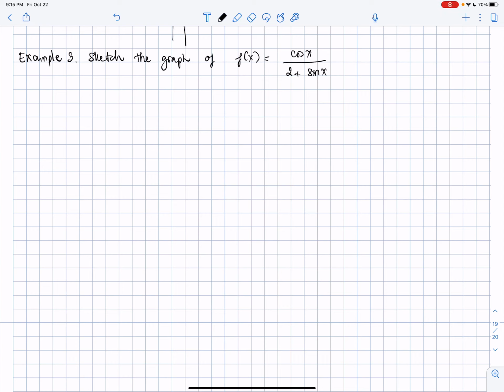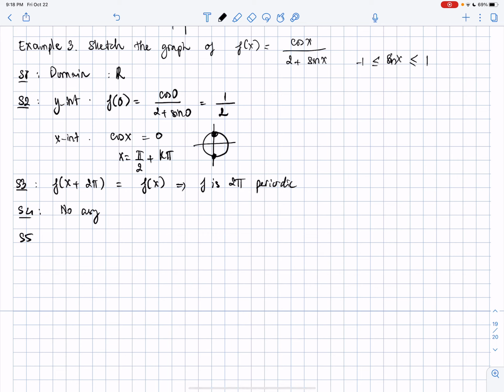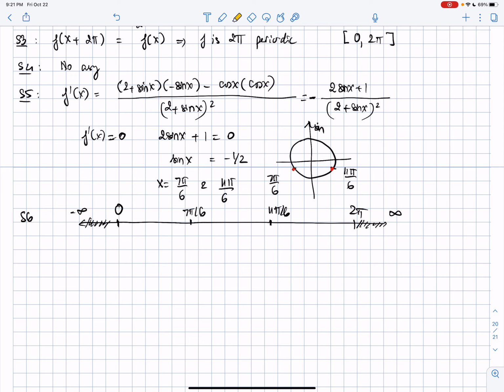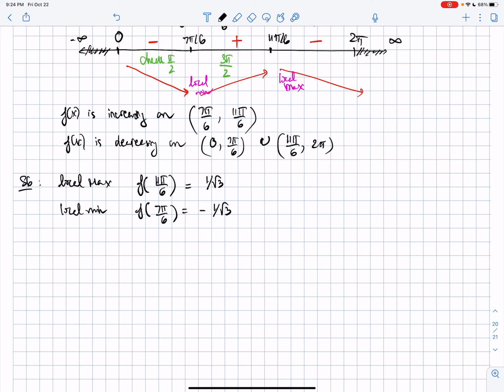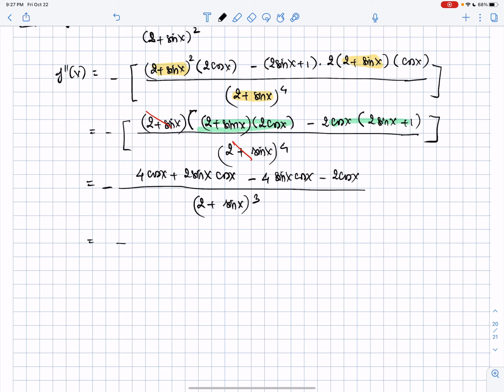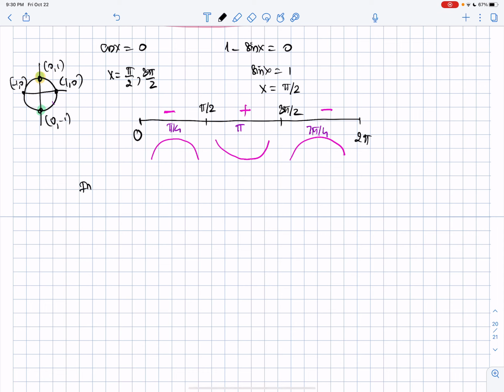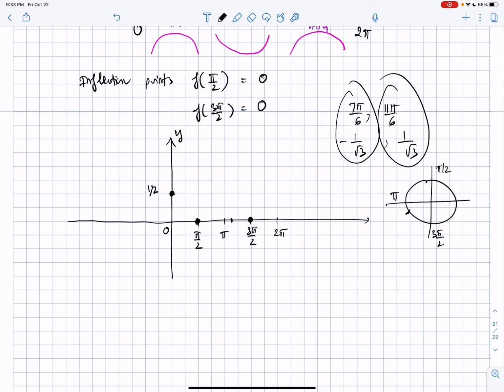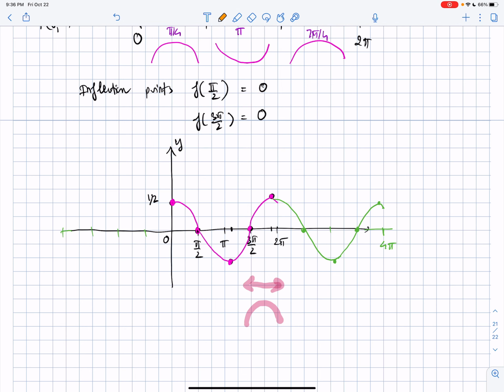Sec 3.5 part 4